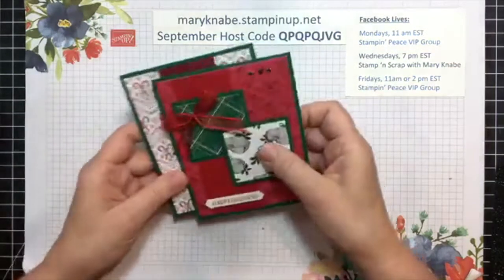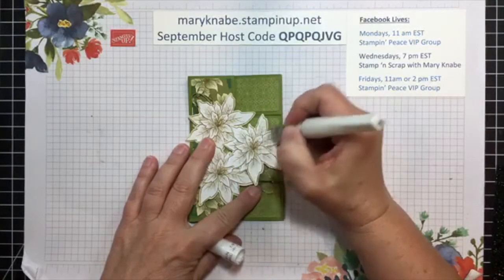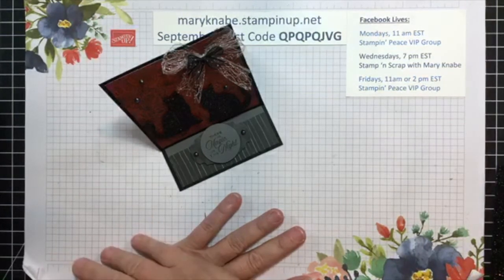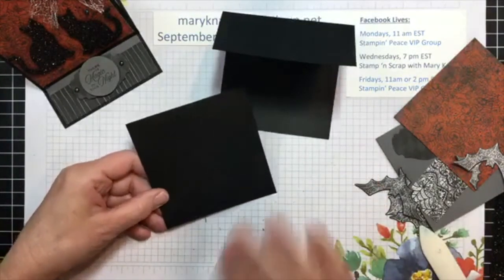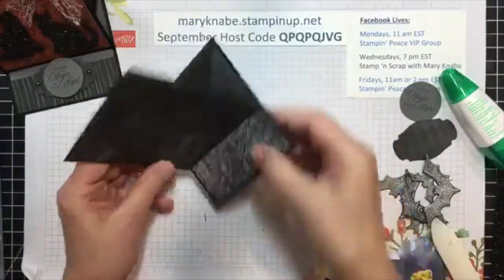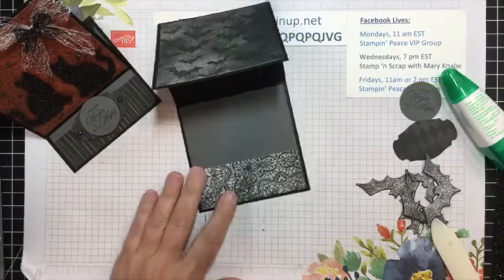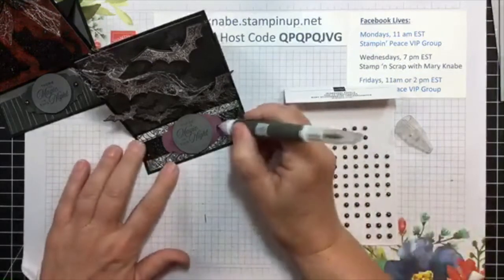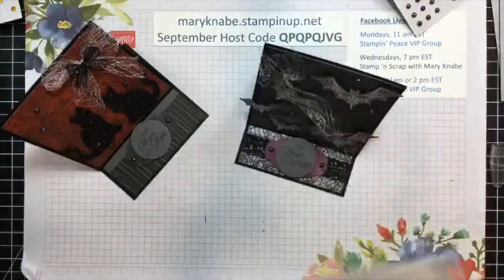Magic in this Night Easel Cards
Easel Cards. These are so fun to make, and with my video demonstration, I make it easy and enjoyable for you to make them too. In this Facebook Live video replay, I feature the Magic in this Night Designer Series Paper by Stampin' Up! along with some fun embellishments to create these spooky easel cards. I also show you a unique way to include the Metallic Mesh Ribbon on a card. Enjoy and then make a few of your own.